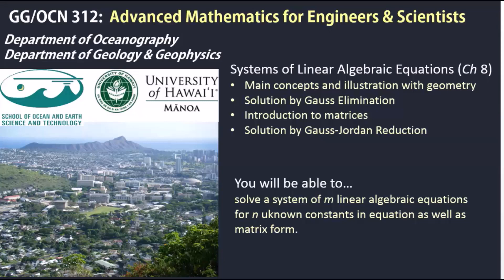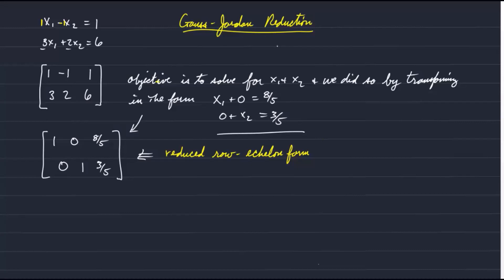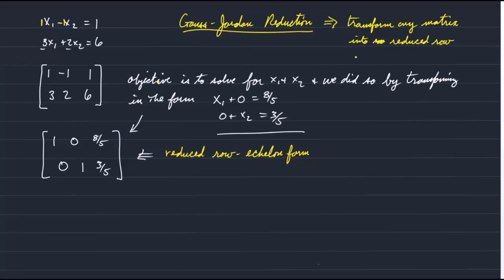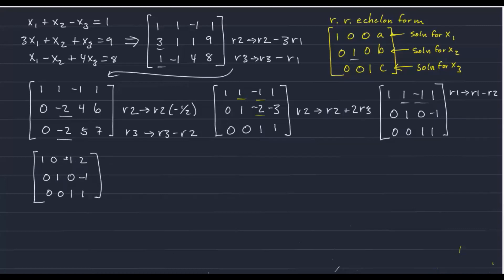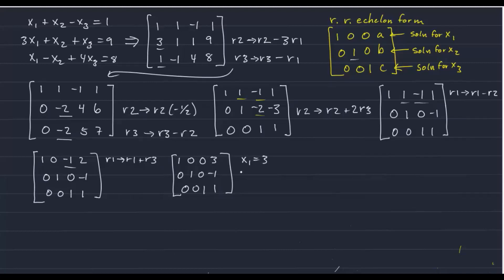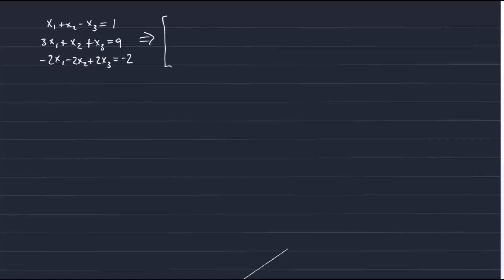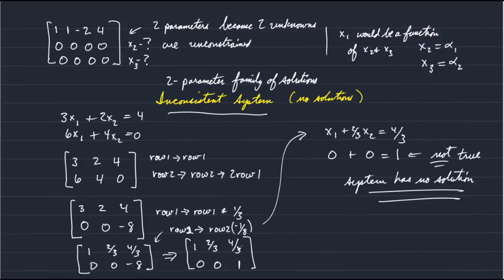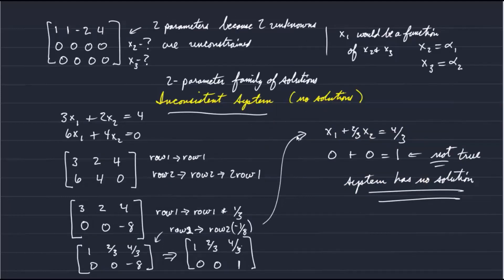ERTH/OCN312 Gauss-Jordan Reduction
University of Hawaii, Dept. of Earth Sciences